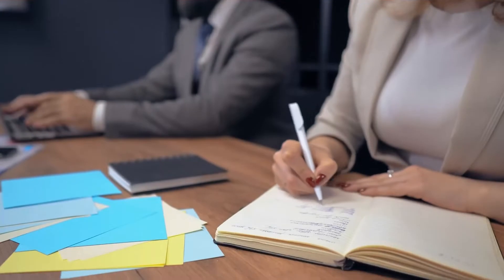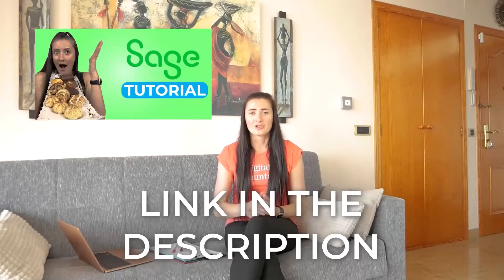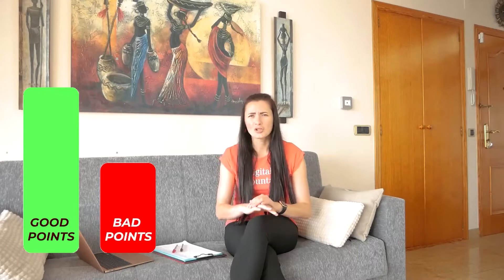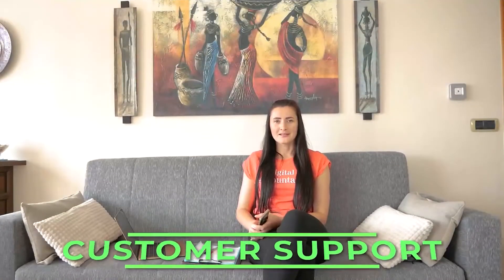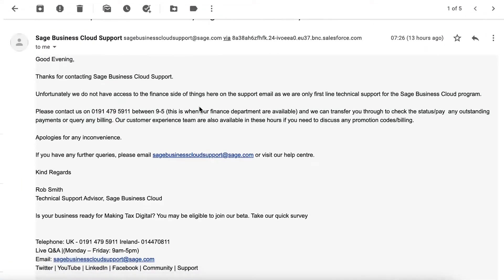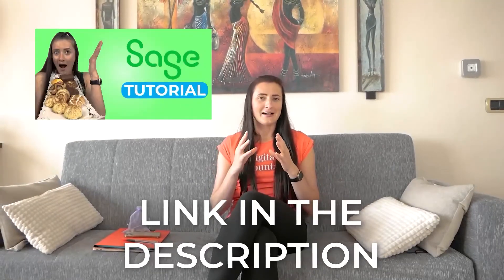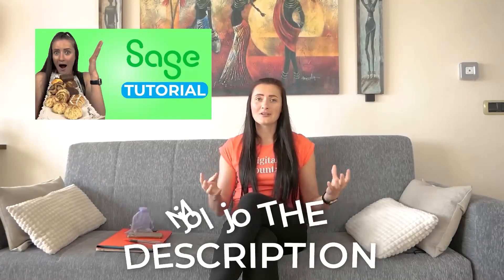Sage Review - Should you choose this software?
Sage is well known and globally recognised accounting software, and it is built (designed) for small and medium businesses as well as accountants.
Check it out yourself.

In this Tutorial I am taking on a role as a Bakery owner who needs record transactions and manage operations from a SAGE accounting software.